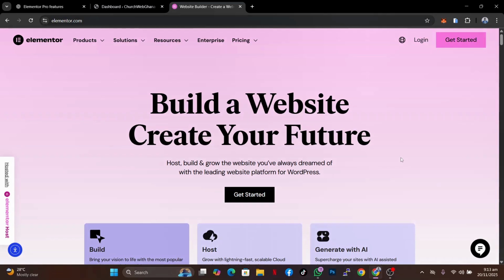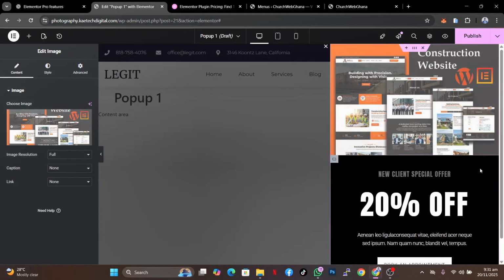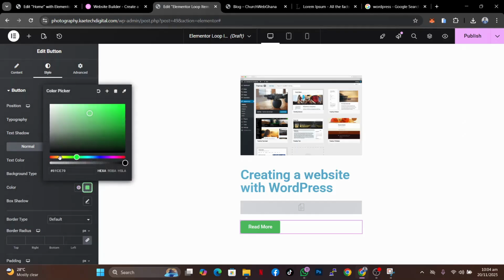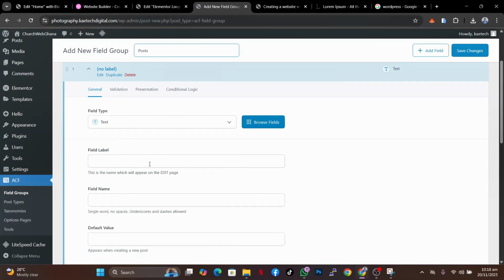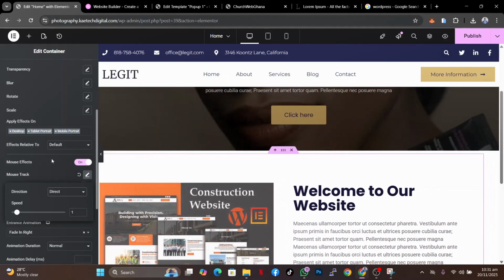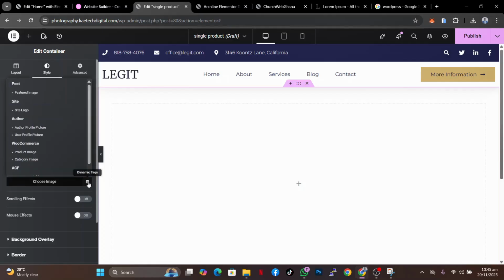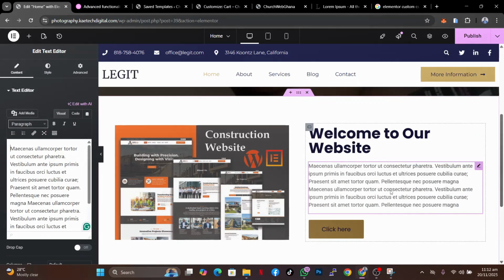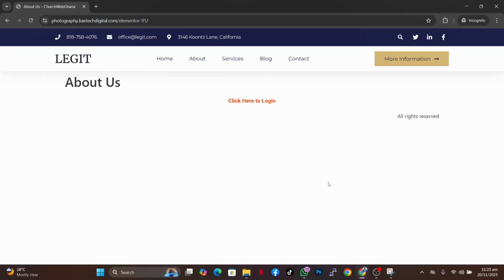10 Elementor Pro Features That Will Instantly Upgrade Your Website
Want to take your website to the next level? In this video, I’m showing you 10 Elementor Pro features that will instantly upgrade your website — from design, functionality, to conversions.

You’ll learn how to use:
Theme Builder – Custom headers, footers, single posts & more
Popup Builder – Targeted popups for leads and promotions
Loop Builder – Dynamic blog, product, or portfolio layouts
Dynamic Tags – Pull live data from WordPress, ACF, or WooCommerce
Motion Effects – Scroll animations, parallax, and eye-catching transitions
Advanced Form Builder – Multi-step forms with conditional logic & integrations
WooCommerce Builder – Fully customize product pages and shop layouts
Custom CSS – Add unique styles to any element
Global Widgets & Styles – Reusable components that update everywhere
Display Conditions – Show content to specific users or pages

Whether you’re a beginner or a pro, these Elementor Pro tools will help you create professional, high-converting websites faster than ever.